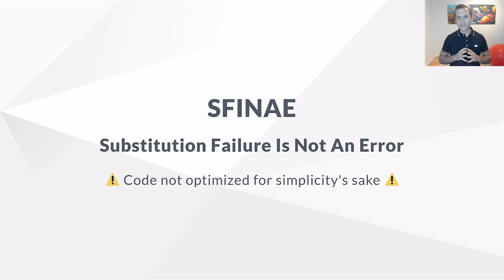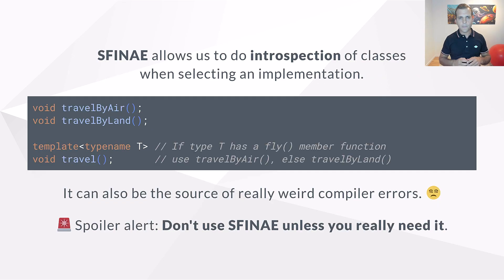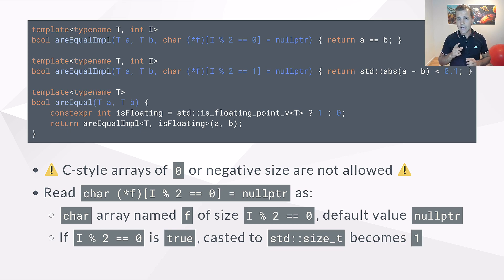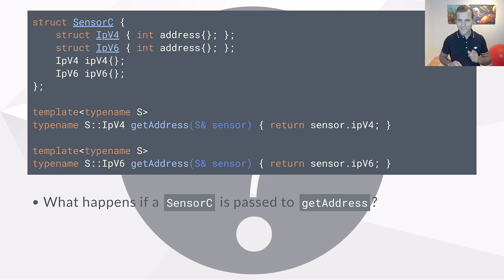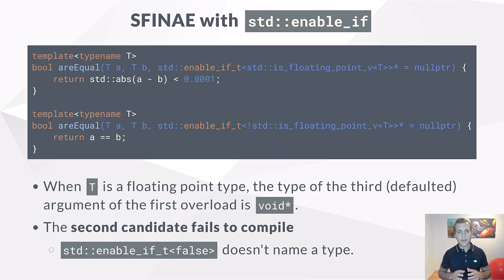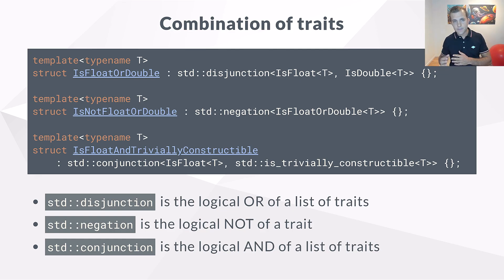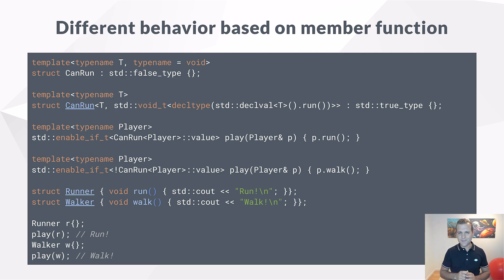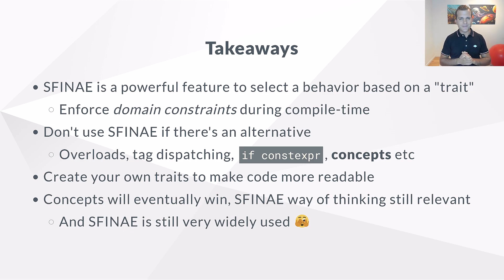Let's get comfortable with SFINAE (C++)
In this video we get comfortable with an advanced C++ topic: SFINAE

SFINAE stands for Substitution Failure Is Not An Error. It is a C++ template metaprogramming technique that allows us to choose between implementations depending on the "characteristics" of a type.
In other words it's not about what a type is, but what it can do.

It's a very powerful technique that allows us to write generic code that can be used with different types, and it's used extensively in the standard library.

I am planning to write a blog post about it so that you can have the code in a more usable format.
I will do this once I reach 1000 subscribers, so if you liked the video and would like to get hold of the code, please subscribe and share the video with your friends. 🎉

00:00 Introduction, disclaimers and prerequisites
02:31 SFINAE: What and why?
05:54 SFINAE alternatives
09:43 Basic SFINAE without std::enable_if
16:26 std::enable_if
19:31 SFINAE with std::enable_if
23:09 Creating traits
26:30 std::void_t
28:55 Introspection with declval
30:36 SFINAE on class member functions
32:15 Disabling or enabling functions with SFINAE
34:06 SFINAE and fold expressions
34:42 Conclusion and takeaways